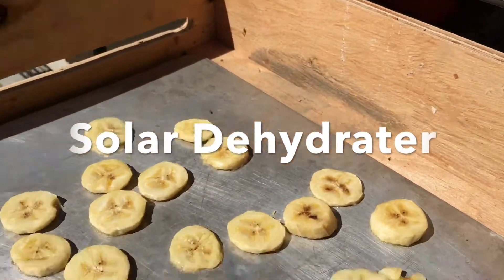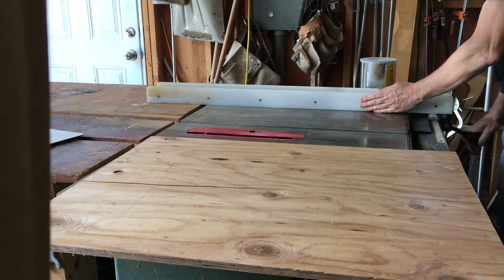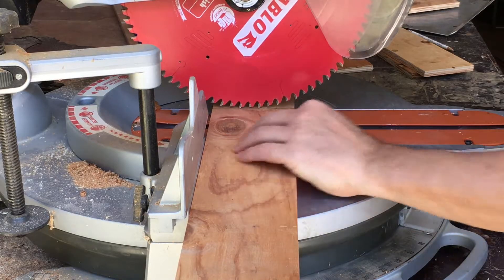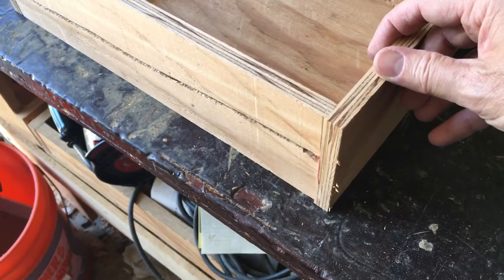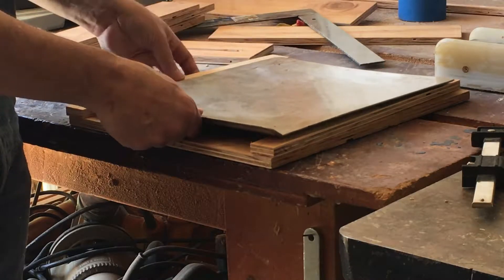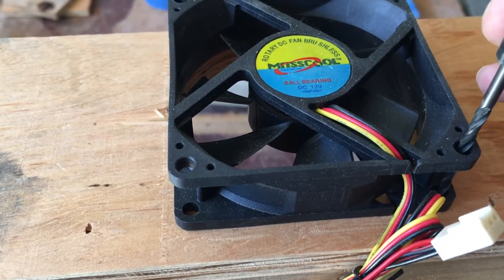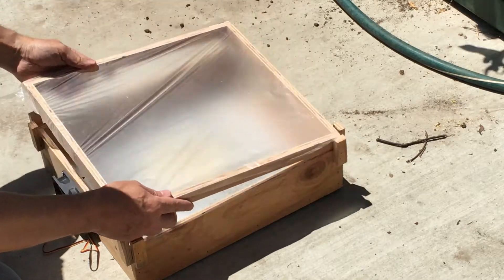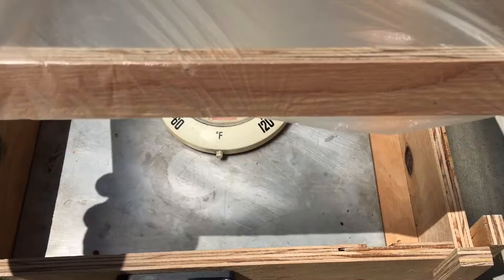How To Make - Solar Dehydrator For Fruit With Convection Fan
In this video I'll show you my prototype solar dehydrator with convection fan. This is my first test to see how the design performs.  This proof of concept will help to make a bigger version for larger batches.

This is  100% solar powered and has a convection fan for rapid drying.  Temps inside reach over 135 degrees within about 10 minutes.

Stop throwing out food and preserve it instead.  This is a great tool for those over ripe bananas that generally get thrown out.  Now you can dehydrate them instead.

Here I will show you How To videos for growing your own food, cooking demonstrations, and other fun stuff.